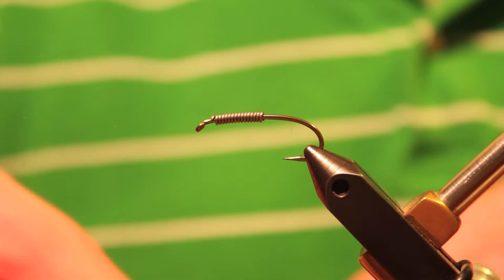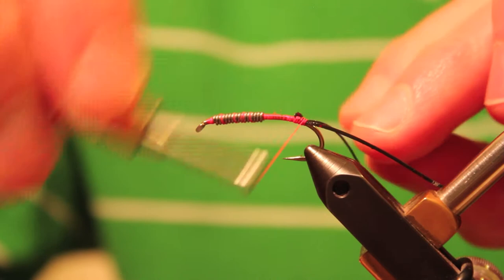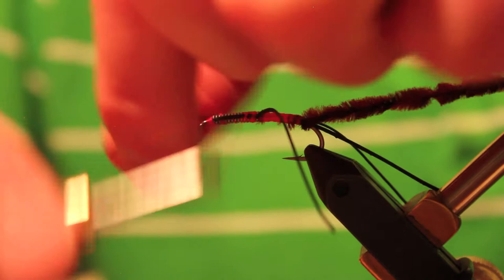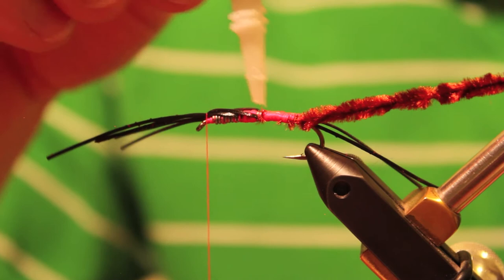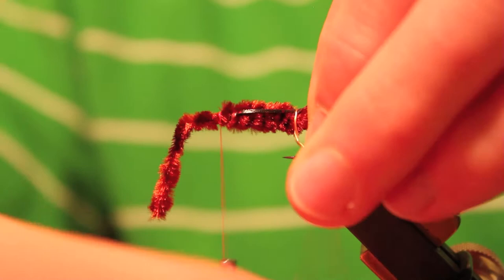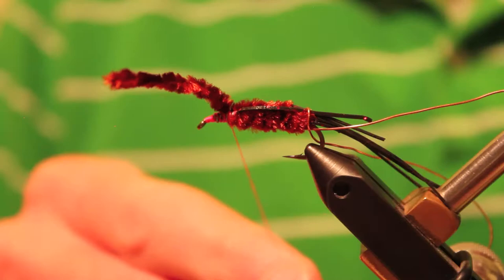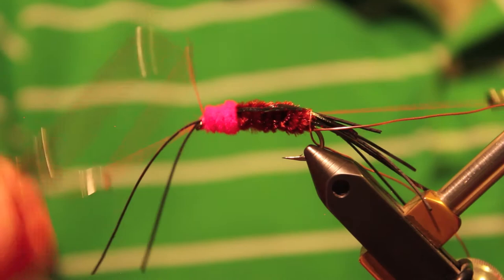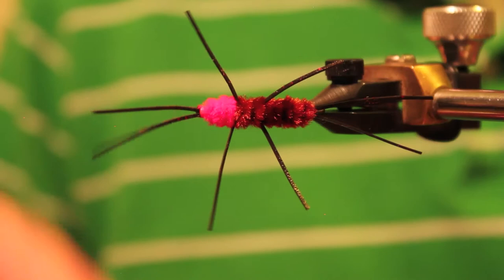Steelhead Stonefly- with Slabby Steelhead Intro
Adding vibrant color to steelhead nymphs is critical. Here is a Rubber Leg Stonefly variation tied with a hot pink head. The Rubber Leg Stonefly was made famous long ago for trout fishing, but with the color scheme shown in this video it quickly becomes an appealing snack for steelhead. It is a quick and easy pattern that won't let you down.

showed me this particular Stonefly a couple years ago. Check out his blog for exciting fishing stories and great photography.

The intro of large steelhead all caught nymphing is a fun twist that I decided to add.

"A documentary style project about a mother, father and daughter growing up in the back country of British Columbia. 34 years later the mother/daughter team are still working harder than ever operating a world class Steelhead Lodge in Norhtern B.C. Here is part 1 from Catch Magazine's November issue. Camera work and editing by Todd Moen."

How to Nymph for Steelhead

This is Part 3 in our series, "Nymph Fishing for Steelhead". We use this technique on all sorts of rivers including the Methow, Wenatchee, Klickitat, Deschutes, John Day, Grande Ronde, and many more. It is very effective and similar to the fly fishing tactics used for trout. In this video, a Switch Rod and a Wulff Ambush Line was used.

For Great Lakes Steelhead

"Good steelhead flies for the Great Lakes tributaries in Ontario, New York, Michigan, Ohio. Egg fly patterns, nymph fly patterns, wooly bugger fly patterns, egg sucking leech fly patterns are your top choices for great lakes steelhead and brown trout."